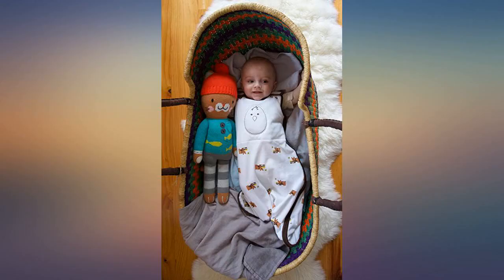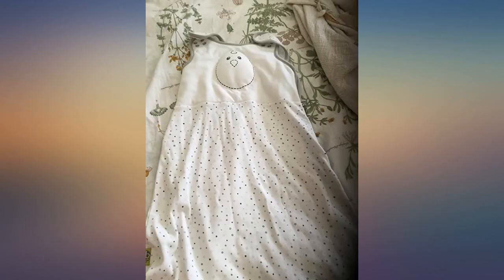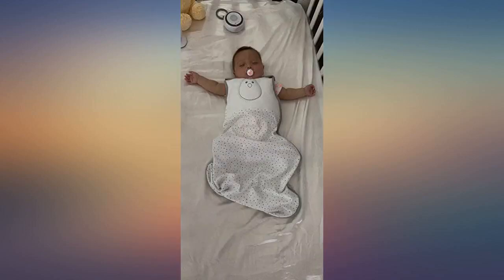Nested Bean Zen Sack Classic - Adjustable Cotton Wearable Blanket | Baby Sleeping review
Main Features:
100% Cotton. Imported. Machine Washable. LIGHTLY WEIGHTED: On the chest, to give the feeling of your reassuring palm. The weighted pad is filled with non-toxic poly beads (same as those used in children’s toys) and was created using physio-therapy standards to give just the right amount of pressure. Moms report longer sleep in 1-3 nights.. WEIGHT DISTRIBUTION: In the small (0-6 months) and medium (6-15 months) sizes, the weight is contained within the chick to mimic your palm. In the large (15-24 months) size, the weight is evenly distributed across the baby’s chest, making it perfect for older babies who roll over more.. MATERIAL: 100% soft, breathable cotton. Perfect for year-round use. TOG = 0.5. Completely washer/dryer safe and BPA, toxin and phthalate free. Exceeds safety standards - 12 mandatory and 7 voluntary tests passed.. SIZING: Comes in 0-6 months (7-18 lbs, 21-30 in), 6-15 months (16-26 lbs, 26-33 in) and 15-24 months (26-36 lbs, 31-38 in). EASY TO USE: Two-way zipper system makes midnight diaper changes a breeze. The adjustable shoulder snaps allow this wearable blanket to grow with your baby and make it the perfect swaddle transition product.